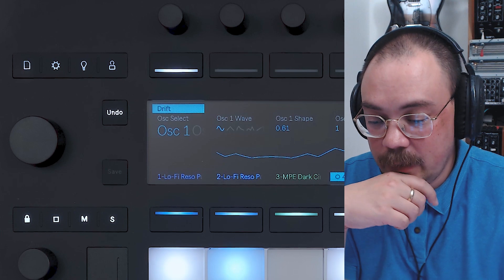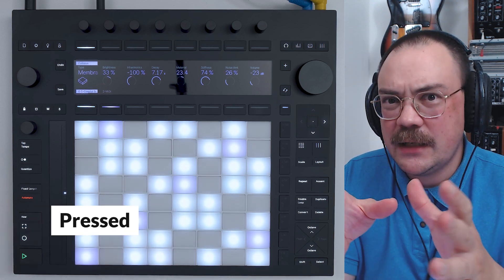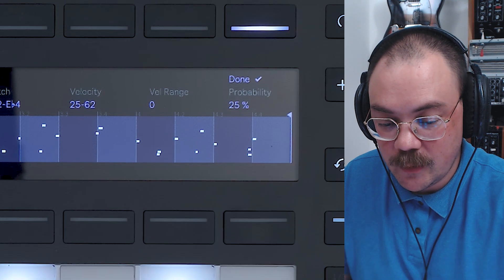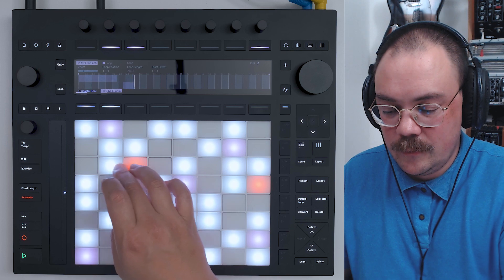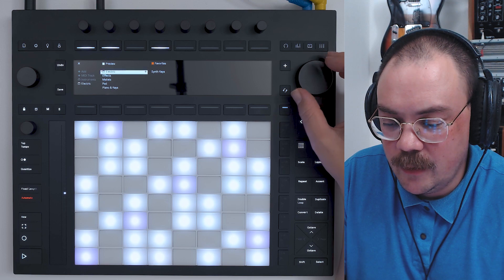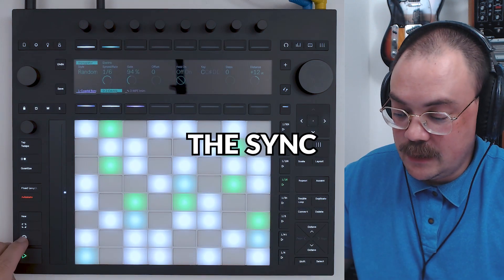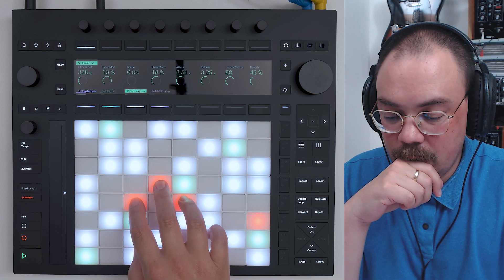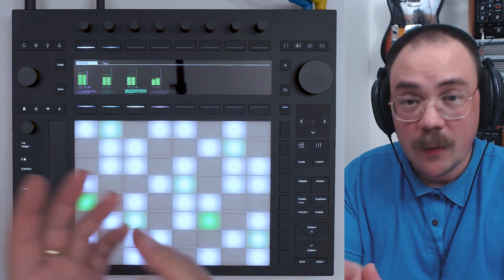How To Make Ambient Generative Loops on the Ableton Push 3 Standalone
In this tutorial, I'll show one way that I make ambient generative loops on the Ableton Push 3 Standalone, specifically for recording to 4-track cassette tapes, which I use to play and perform with.

Hopefully this tutorial is interesting for producers and musicians who want to create ambient music using the Push 3's MPE sounds, as well as generative midi sequencing capabilities.

You'll see how to create long, gradually changing loops using the Push 3's sounds and sample packs, and I'll be showing a few ideas, tips and tricks along the way.